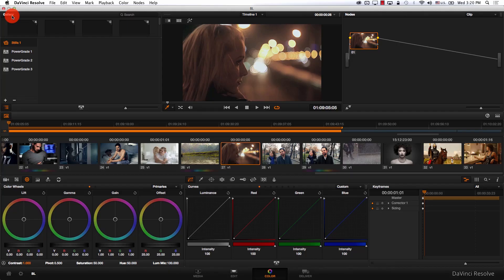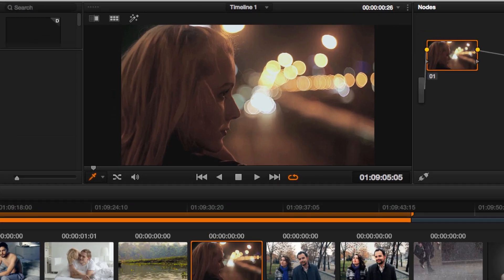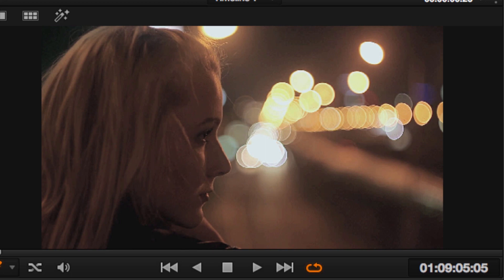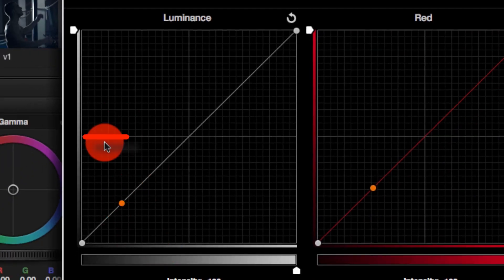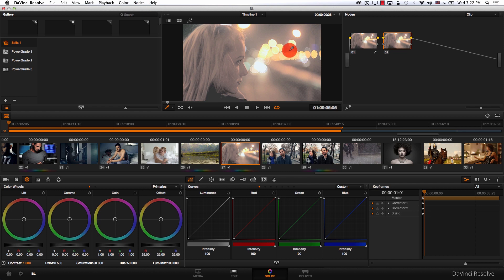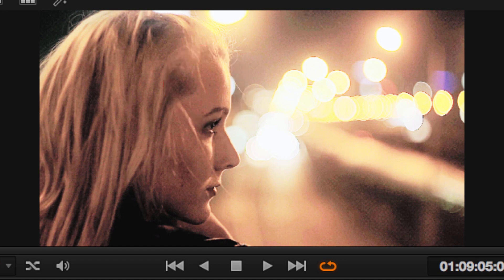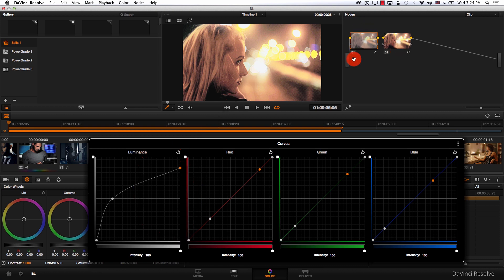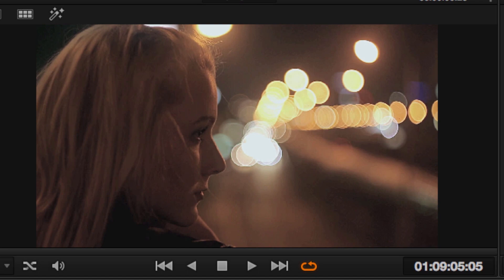Davinci Resolve advanced contrast adjustment